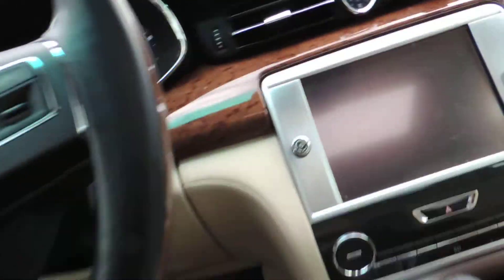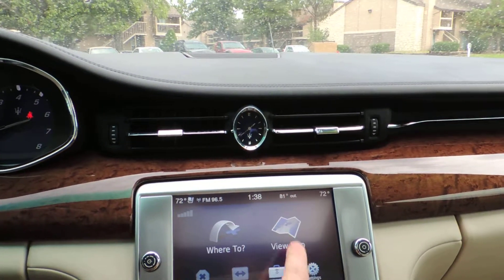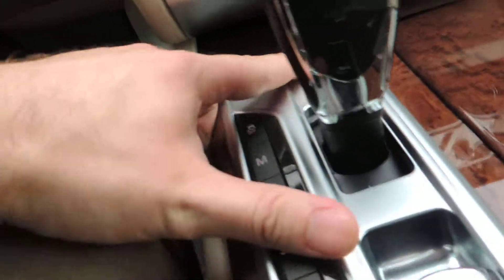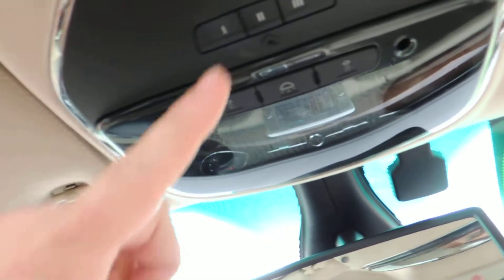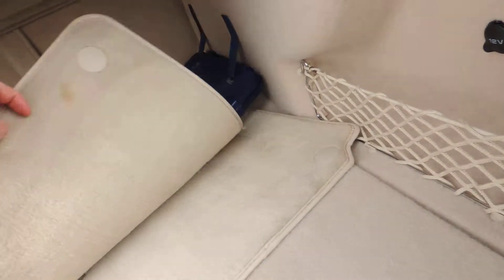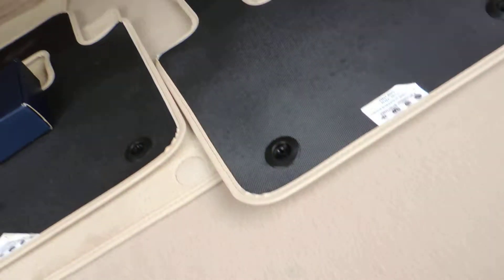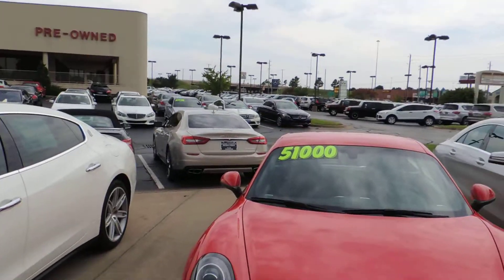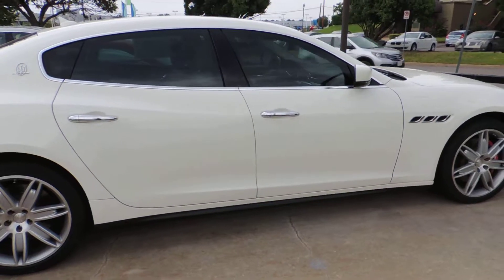2014 Maserati Quattroporte S Q4 Walkaround | Jackie Cooper Imports Tulsa, OK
Stock #: E1084276